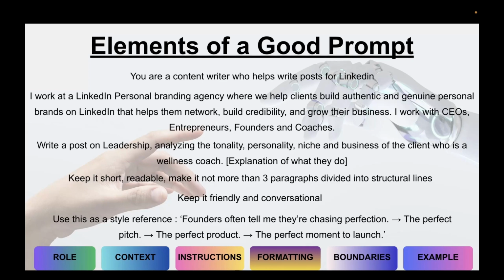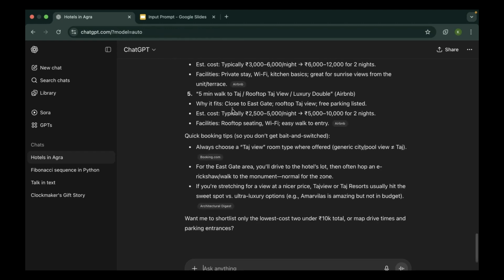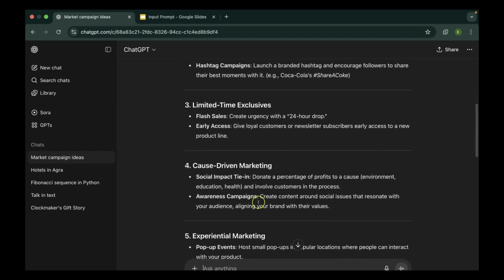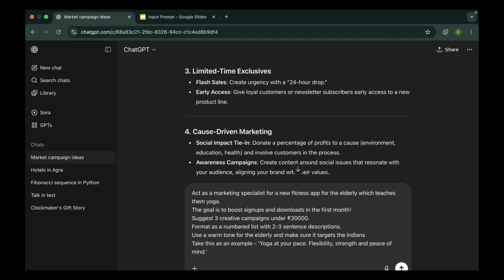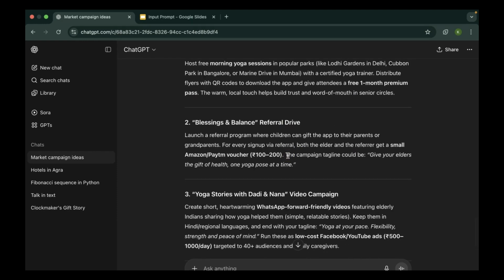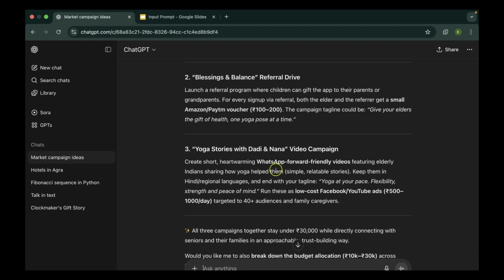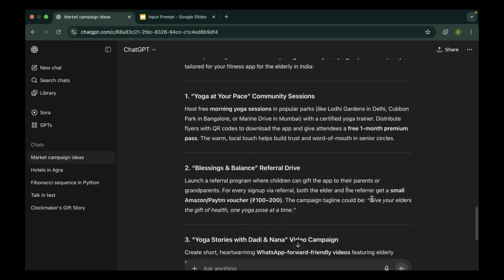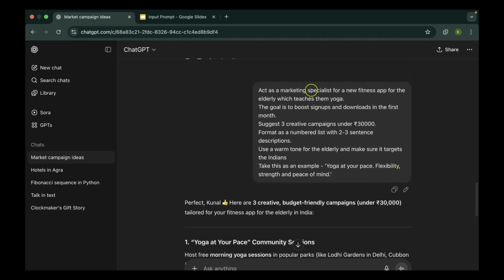Prompt Engineering Full Course | How to Write Perfect AI Prompts? | AI se Sahi Result Kaise Le?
Kya aap bhi AI (ChatGPT, Gemini) se vague sawal puchte hain aur ghalat jawab milta hai? 🤖❌ Is video mein hum seekhenge "Master Prompting" ka sahi tareeka!

Bahut se log AI ko simple command dete hain, lekin agar aapko professional results chahiye, to aapko Structured Prompting seekhni hogi.

Is video mein aap seekhenge: ✅ Bad Prompt vs. Good Prompt mein kya antar hai? ✅ Prompt Engineering ke 5 Golden Rules (Task, Context, Tone, etc.). ✅ ChatGPT aur Gemini se 10x behtar result kaise nikalein. ✅ Real-world examples aur formula.

Agar aap Content Creator, Student ya Professional hain, to ye video aapke liye game-changer hogi!

How to write specific prompts.